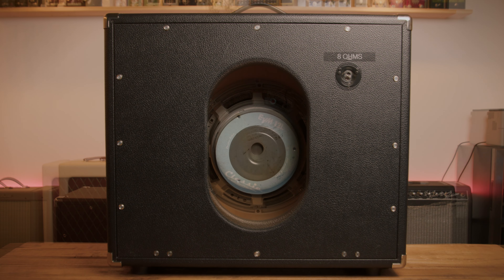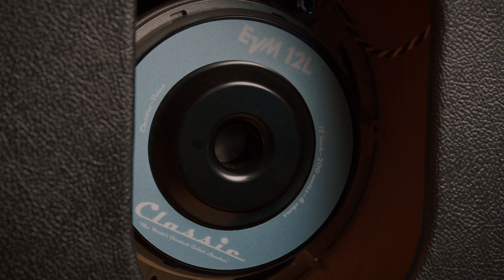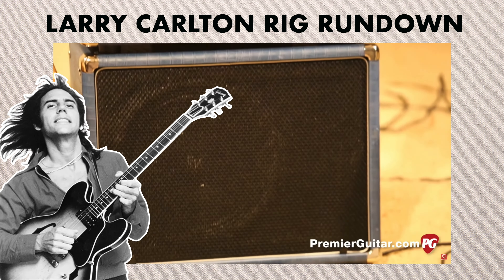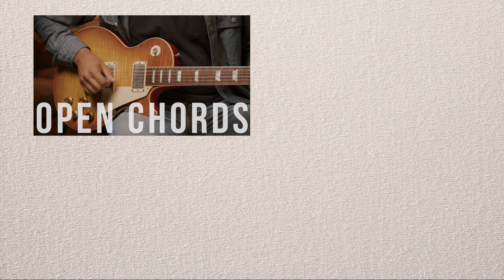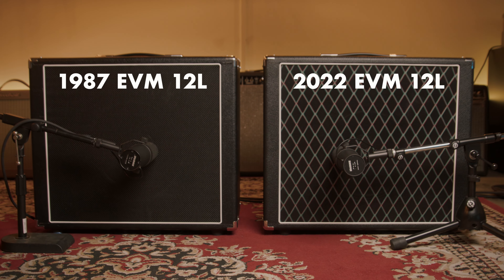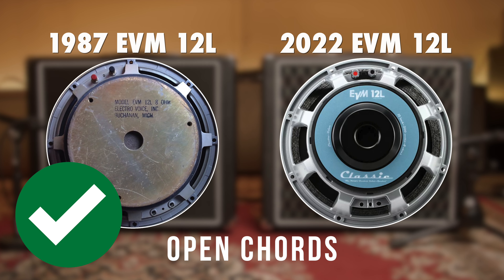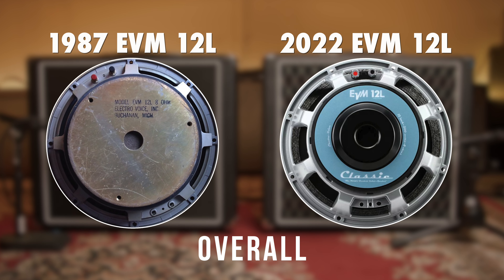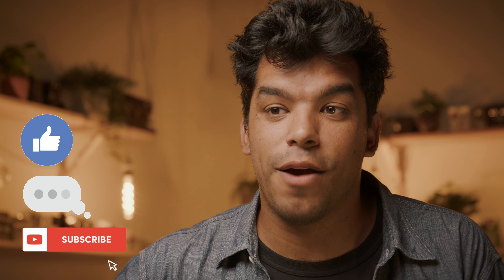Are Vintage Speakers Actually Better?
Today, we're conducting a tone experiment: does a vintage speaker ACTUALLY sound better than a new one? For this experiment, we're playing 4 different riffs through a vintage and a reissue EVM 12L, and analyzing the sonic differences between each to find out if time truly makes a speaker better!

MORE ON THE EVM 12L
The EVM 12L is a legendary speaker, used by Larry Carlton, John Mayer, and Joe Bonamassa (to name a few). Additionally, nearly every Dumble amplifier came stock with an EVM 12L. When it comes to power and transparency, nothing beats it.

00:00 Introduction
00:28 EVM 12L: Vintage vs Reissue
01:20 What Makes the EVM 12L Great?
02:22 Our Testing Procedure
03:29 Example 1: Open Chords
04:51 Examples 2: Fusion Blues Lead
06:10 Example 3: Modern Blues
07:37 Example 4: Edge of Breakup
09:22 Final Results
09:40 Thanks For Watching!

CREDITS:
Host/Co-Production: Gabriel Bergman
Video: Ricky Chavez
Video Editing: Mason Mejia
Co-Production/Design: Mason Mejia
Audio Engineering: Hunter Harrison